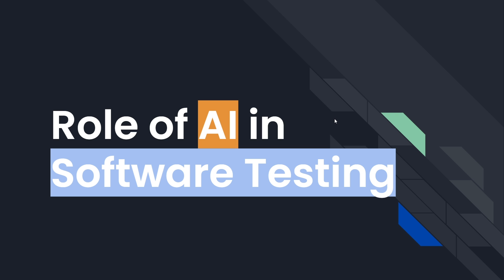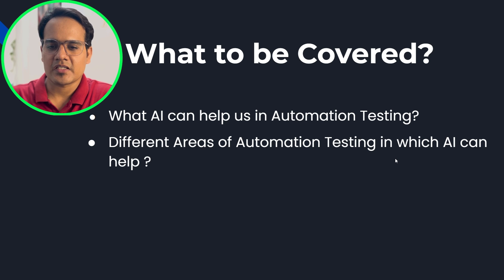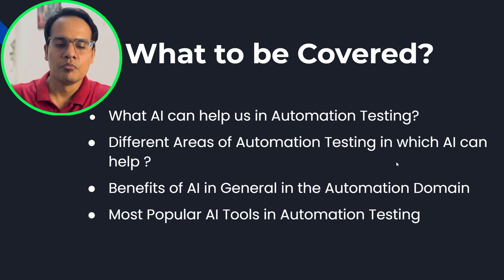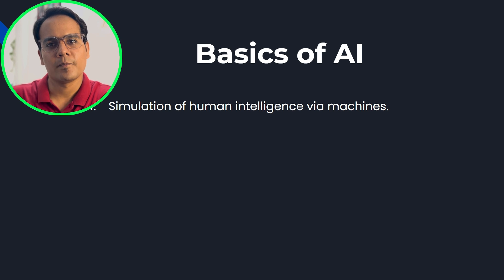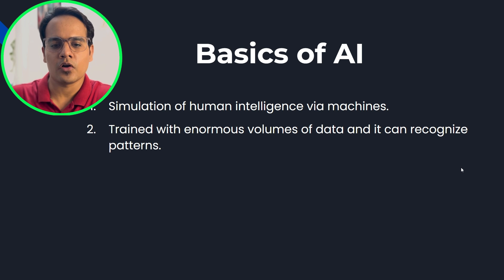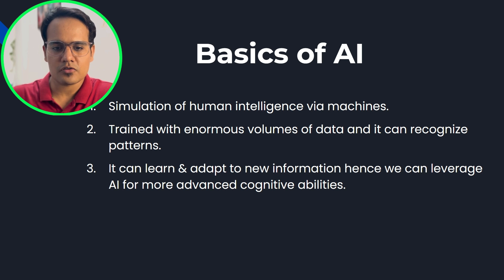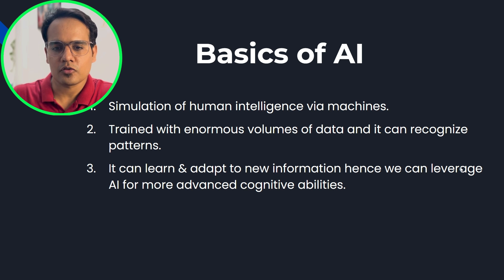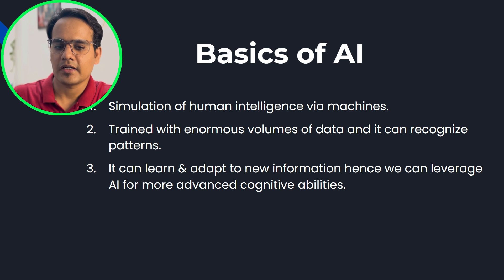Role of AI in Automation Testing | Automate With Amit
In this video, delve into the pivotal role of AI and AI tools in the realm of automation testing. Explore how AI advancements are revolutionizing coding practices, streamlining testing processes, and enhancing overall software quality. Whether you’re a seasoned developer or a coding enthusiast, uncover the latest insights and trends shaping the future of software development. Don’t miss out on this insightful discussion!

I create Videos on Automation Testing, Generative AI, AI Tools in Automation Testing, Career, IT Industry.

Gears I use :
Best Laptop for Software Engineers + Vidoe Editors
3 in 1 Connectivity Mouse
3 in 1 Connectivity Keyboard

 1. AI in coding
 2. Automation testing
 3. AI tools for developers
 4. Software development trends
 5. Coding community
 6. Programming automation
 7. Artificial intelligence in testing
 8. Tech talk
 9. Developer tools
 10. Coding insights

Chapters :
00:00 - 00:37 -  Intro
00:38 - 01:09 - What is Covered in this Video ?
01:10 - 03:31 - Basics of AI
03:32 - 05:15 - Faster Test Script Generation
05:16 - 07:21 - Test Data Generation
07:22 - 10:04 - Intelligent Test Execution
10:05 - 13:07 - Smarter Test Maintenance
13:08 - 14:14 - Root Cause Analysis
14:15 - 15:34 - Benefits of AI Testing Tools
15:35 - 15:45 - AI Tools for Automation Testers
15:46 - 17:16 - Outro